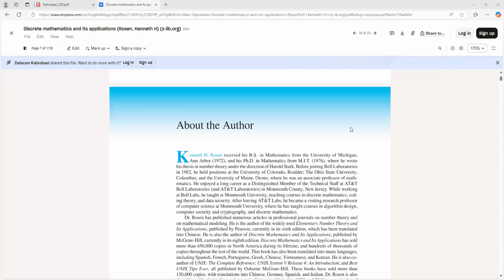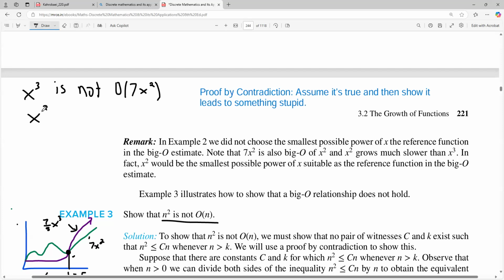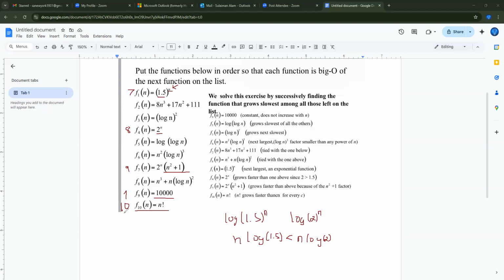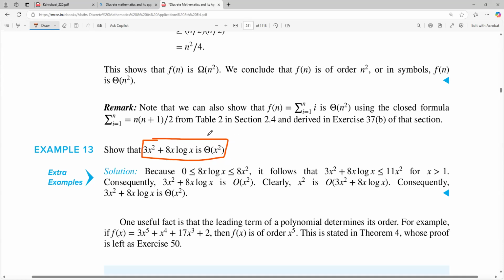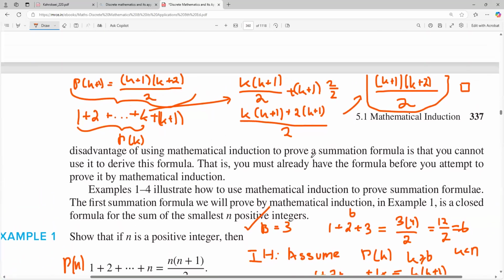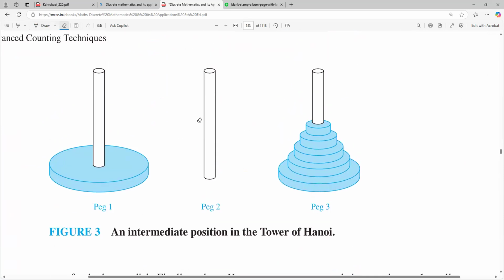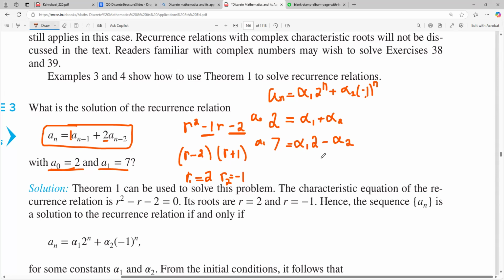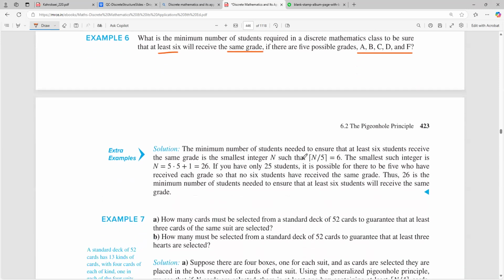SP25 CSCI Review Session - CS220 Delaram Kahrobei Midterm 1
SP25 CSCI Review Session - 3/15/2025 10:30-12:30pm
CS220
Delaram Kahrobei
Midterm 1